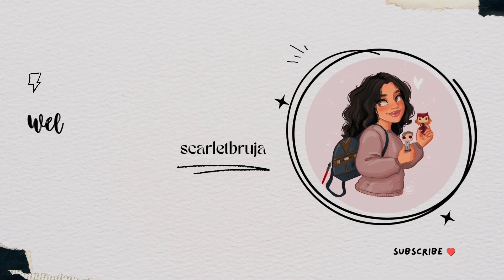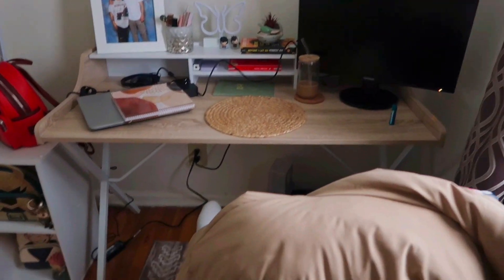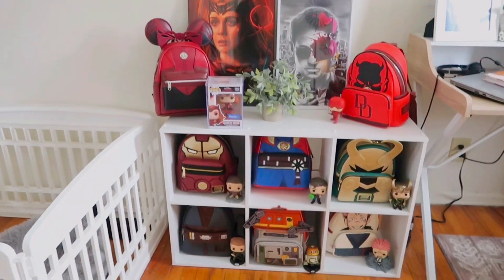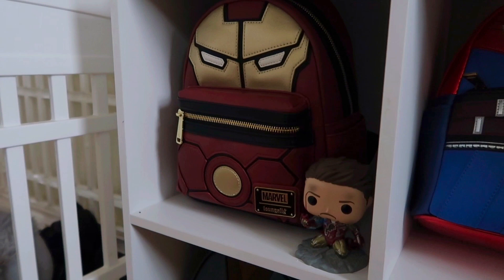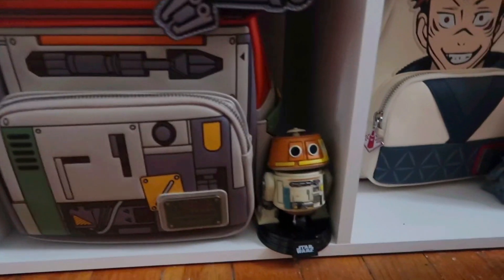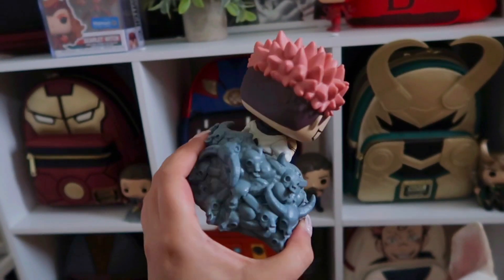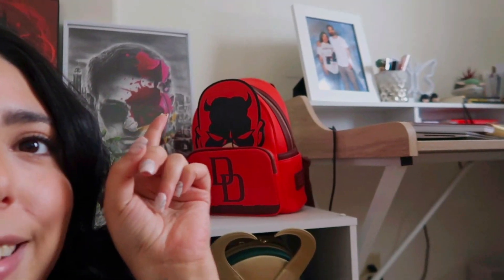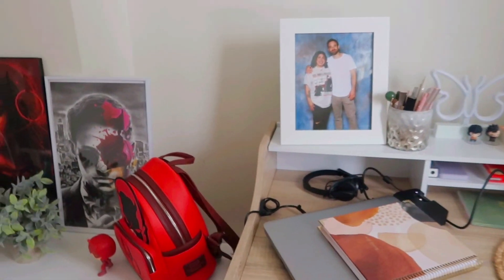NEW DISPLAY TOUR: funkos and loungefly!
I created my own content corner where I'll be filming more content for you guys! I'll be adding more to this space too and I can't wait to take you guys along with me as I pick things out!